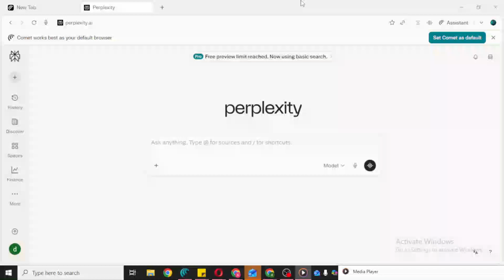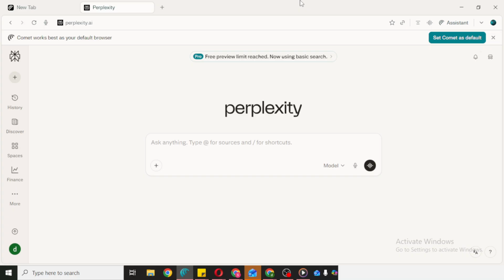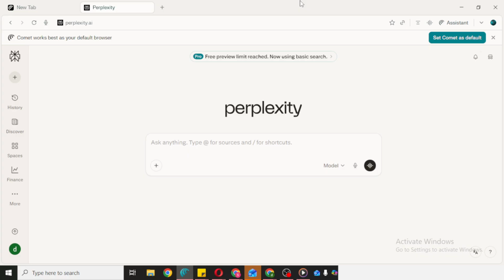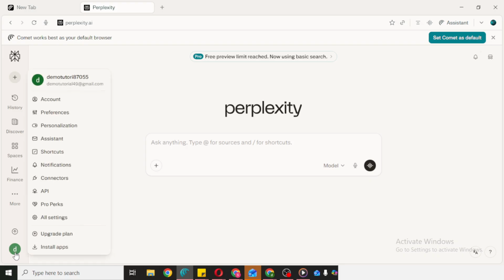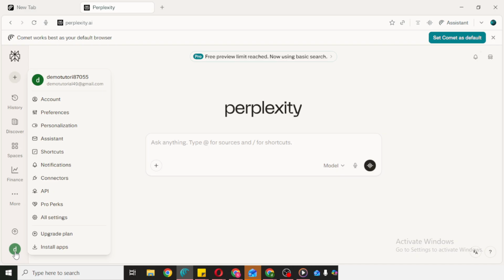How to use DeepSeek R1 on Perplexity (full guide 2026)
Today in this video we are going to learn How to use DeepSeek R1 on Perplexity, DeepSeek R1 Perplexity AI tutorial, Perplexity AI advanced reasoning, Perplexity AI R1 model guide, DeepSeek R1 query tutorial, Perplexity AI research with R1, Perplexity AI R1 tips, Perplexity AI DeepSeek features, Perplexity AI R1 walkthrough, Use DeepSeek R1 in Perplexity, Perplexity AI reasoning model tutorial, Perplexity AI DeepSeek guide, Perplexity AI complex query R1, Perplexity AI 2026 DeepSeek tutorial, Perplexity AI R1 research workflow